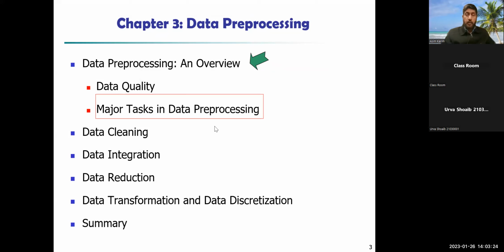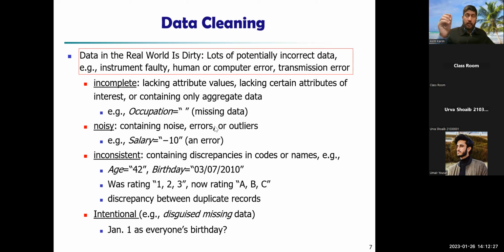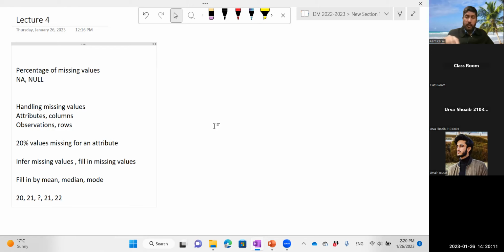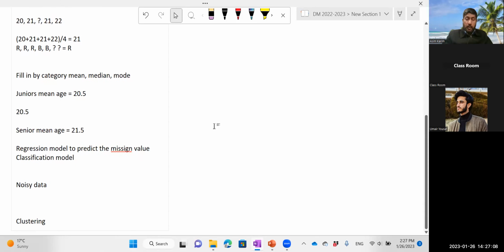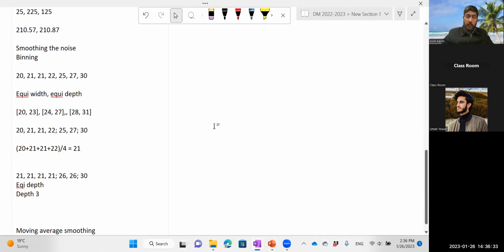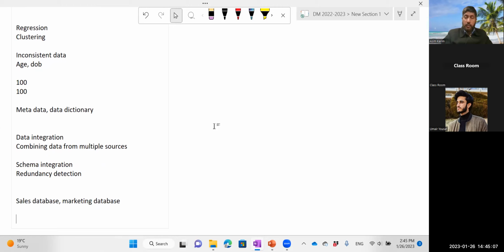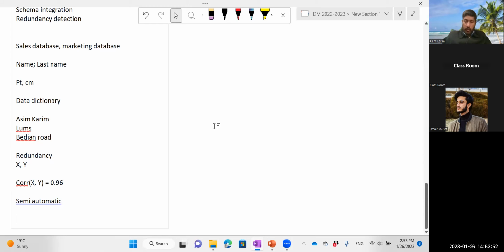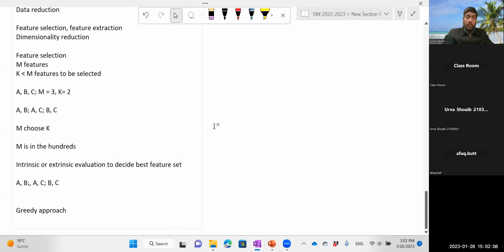CS 432 - DM, Lec 4, Data Cleaning, Data Integration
Data preprocessing, data quality, data cleaning, data integration